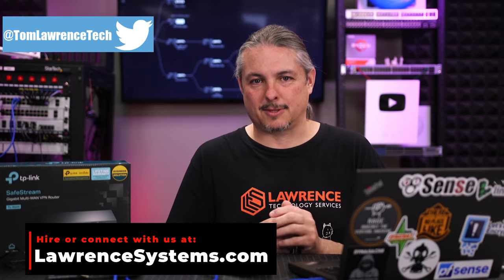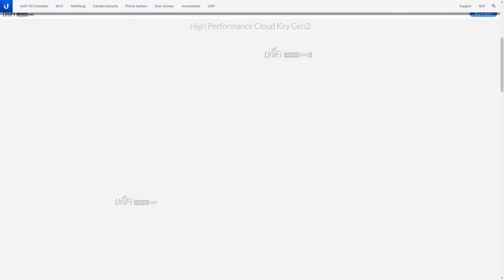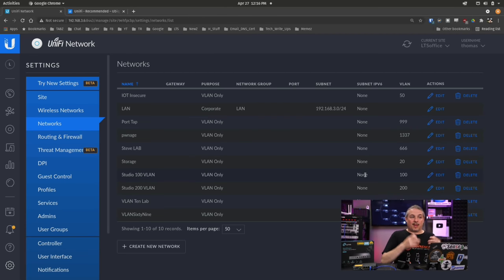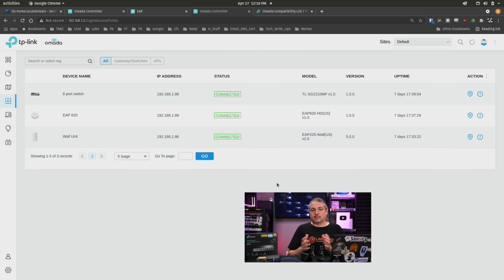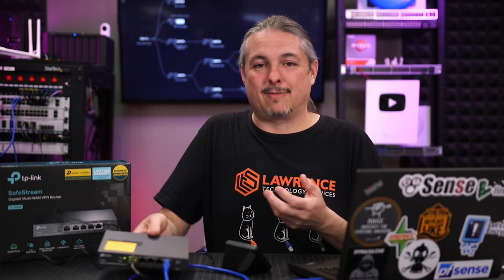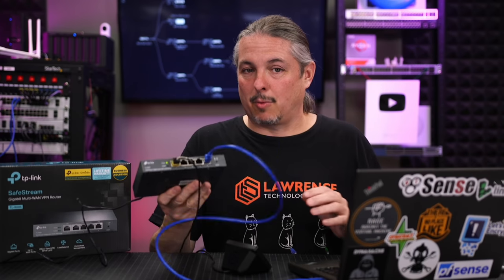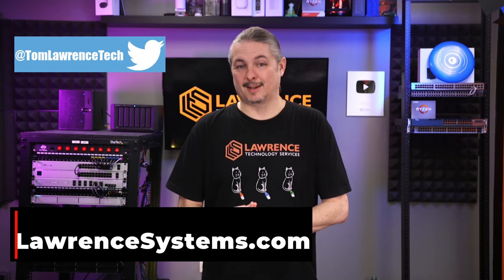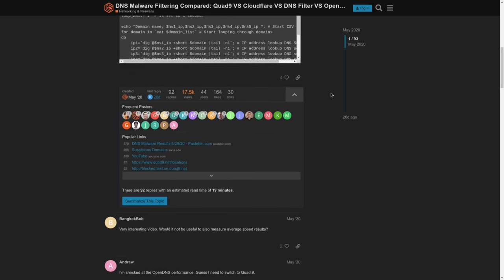TP Link Omada and Unifi compared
⏱️ Timestamps ⏱️
0:00 TP Link Omada VS UniFi SDN
1:08 Product Offerings
2:49 Free SDN Software UnIFi and Omada
4:07 Multisite Hosting
5:16 Wireless Management
5:40 VLAN Management
7:30 TP Link VS UniFi Adoption Processes Differences
10:30 UnFi & TP Link Omada Firewalls
13:18 Final thoughts